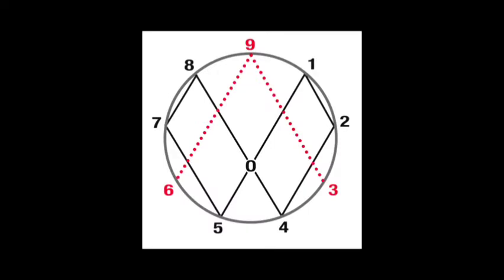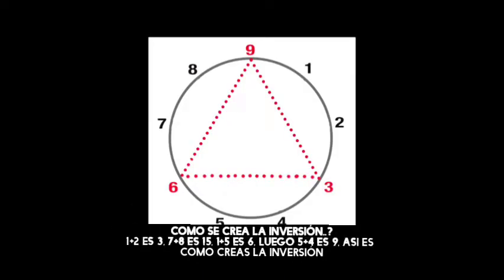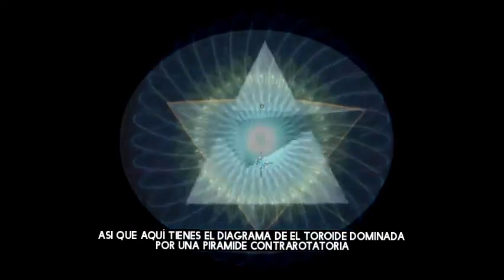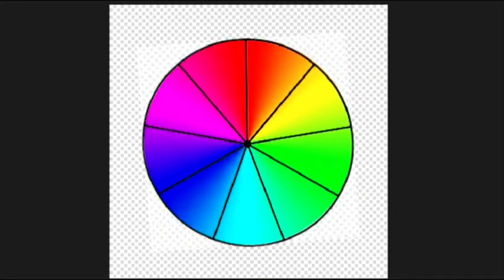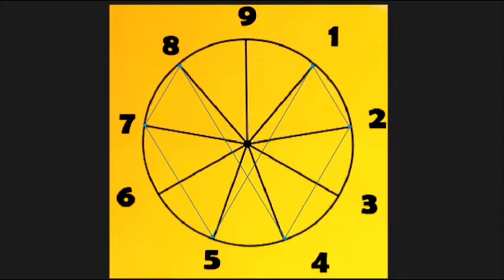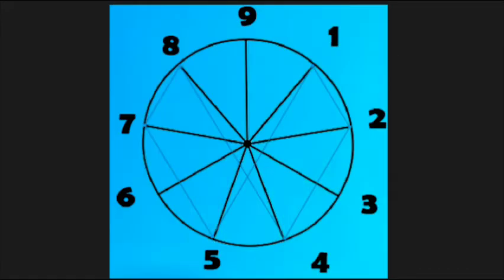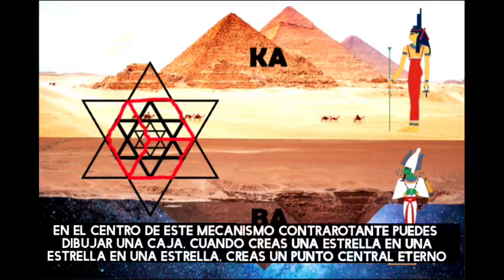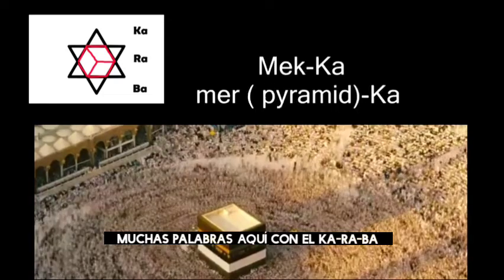El ojo de Ra